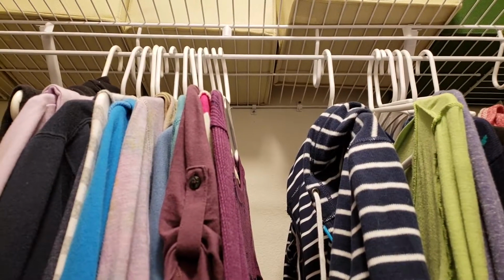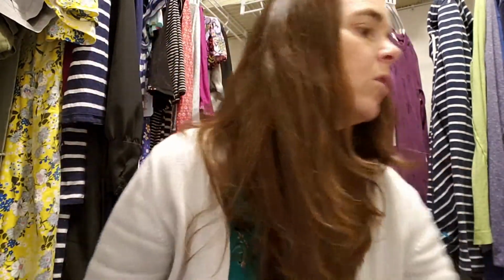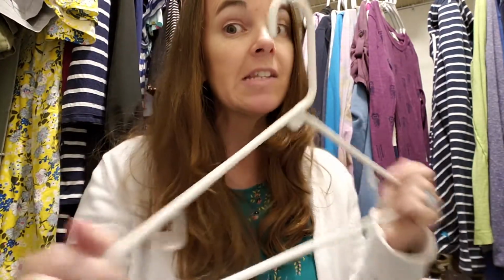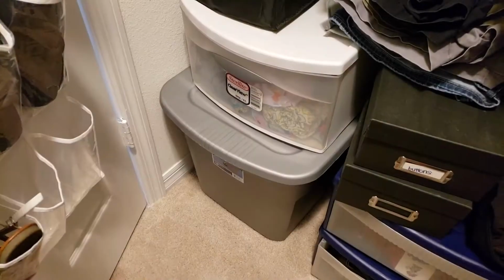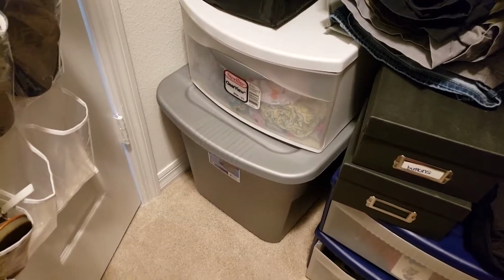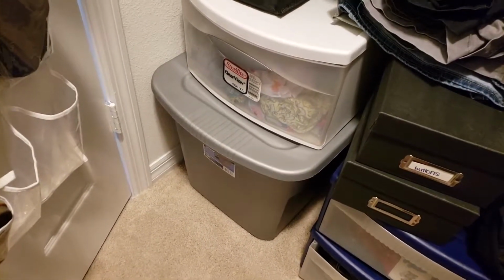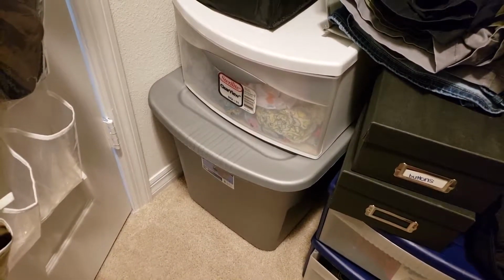Marie Kondo's got nothing on this! || Organize your closet in 2019! || My favorite closet hack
Welcome to 2 MINUTE HACKS!  Welcome to 2019, the year you decide to re-organize your life, right?!?  Journey into my closest as I attempt to purge my life away ...

Opening title:  JanTube